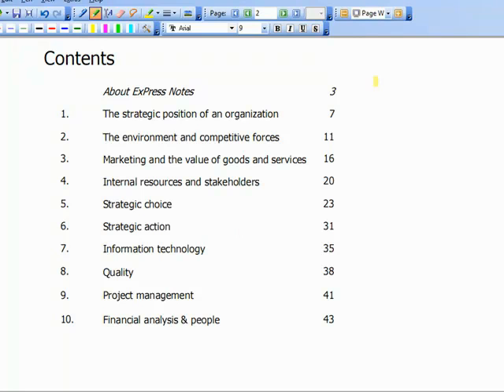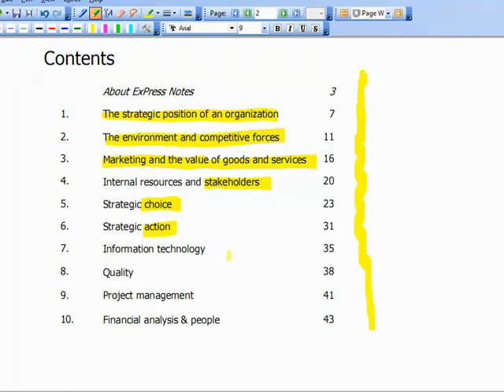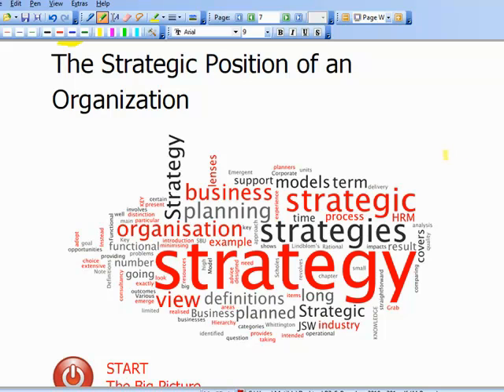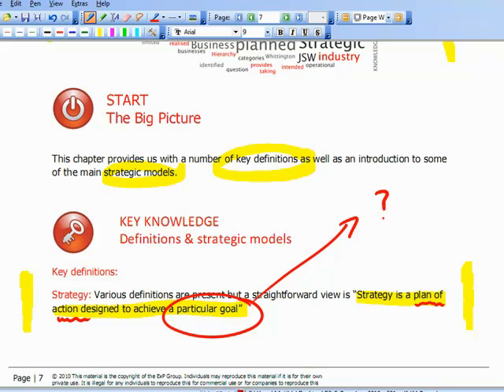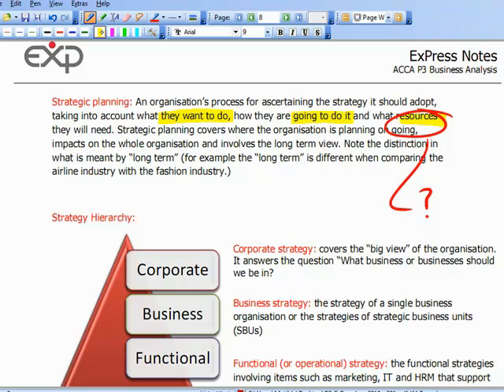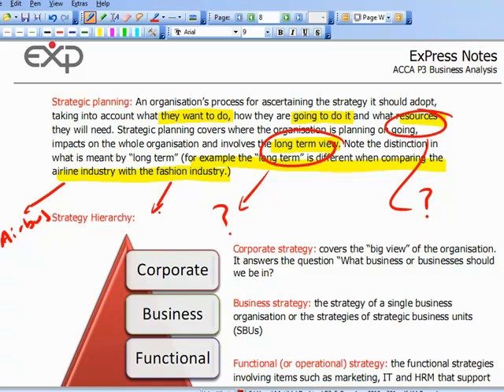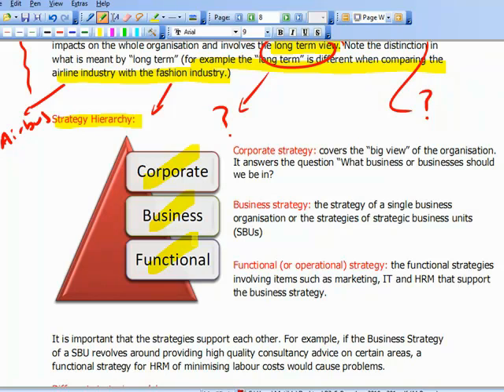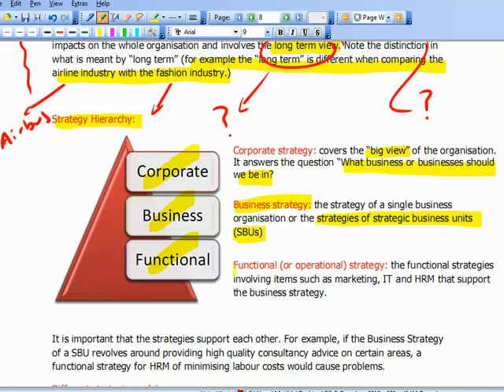ACCA P3 - 1 An overview of P3